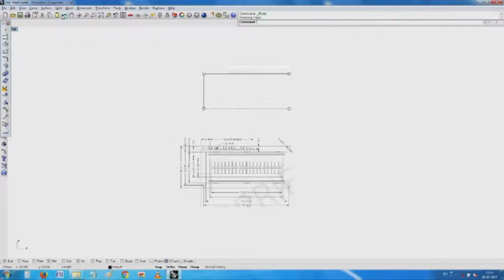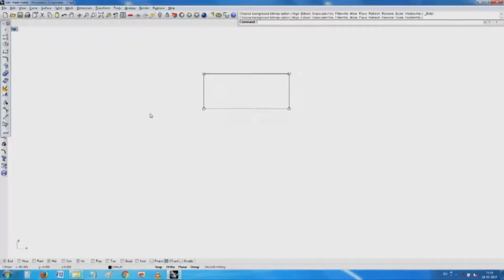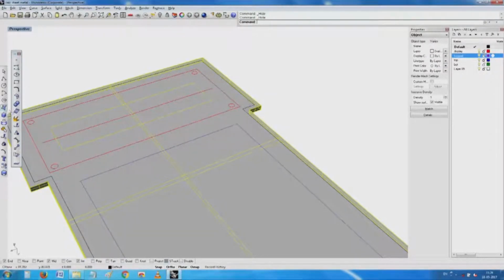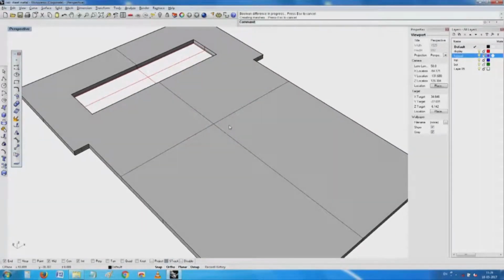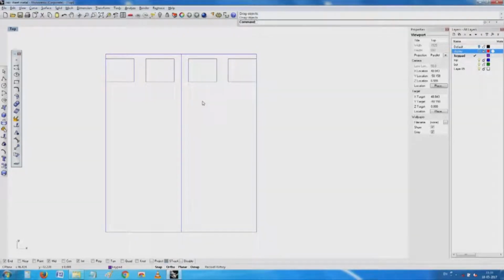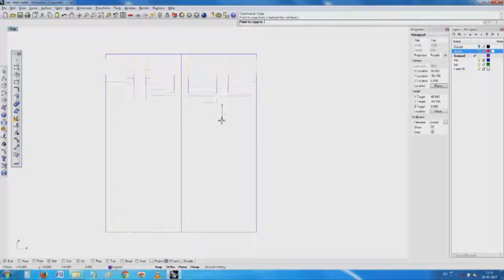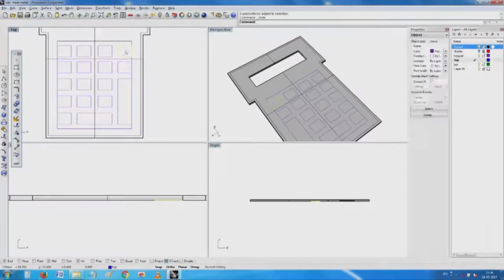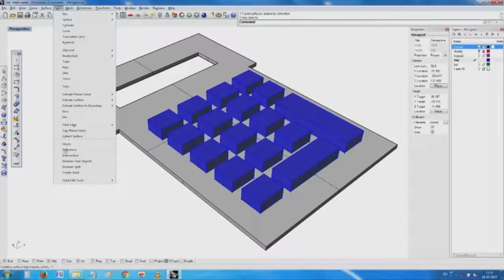Sheet Metal and Plastic common details